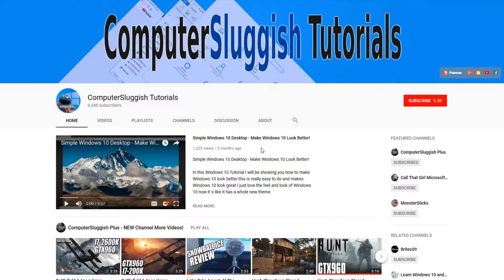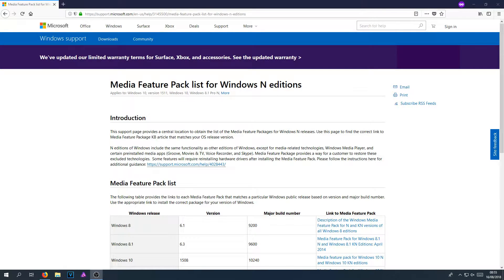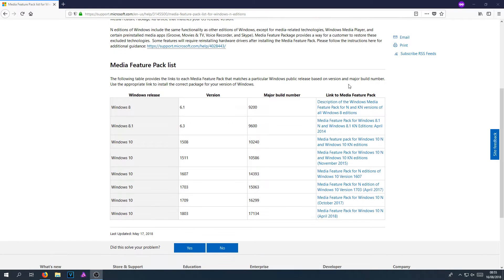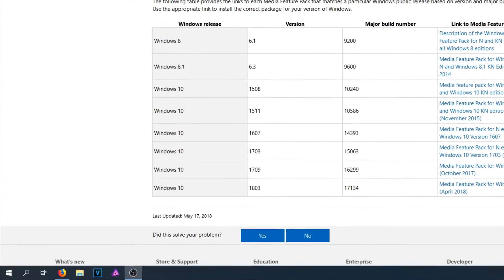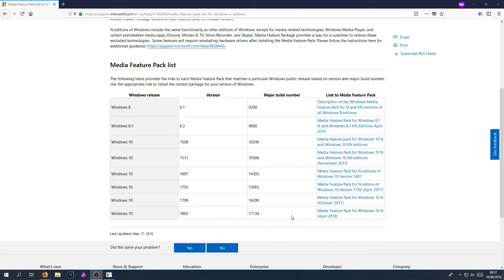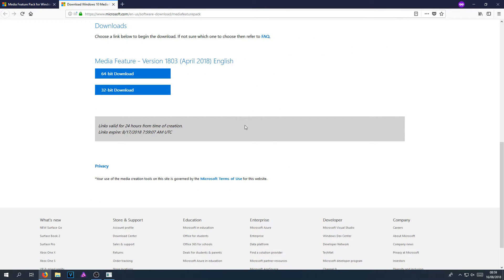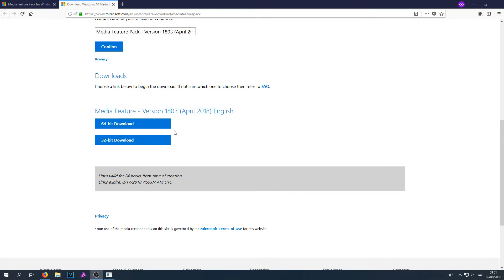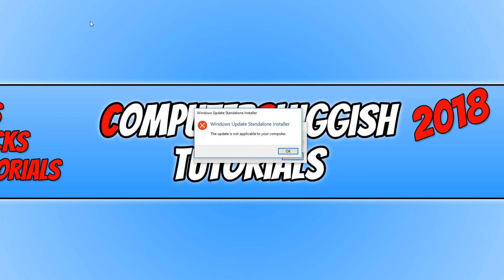Windows 10 N & Windows 10 KN Media Feature Pack Fix Missing Audio Codec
In this Windows 10 Tutorial I will be showing you how to get the Windows media feature pack for Windows 10 N and Windows 10 KN. The N and KN editions of Windows 10 include the same functionality as Windows 10, except for media-related technologies (Windows Media Player) and certain preinstalled media apps (Groove Music, Video, Voice Recorder, and Skype).

Fix Windows 10 N Missing Audio Codec Error & Windows 10 KN Missing Audio Codec.